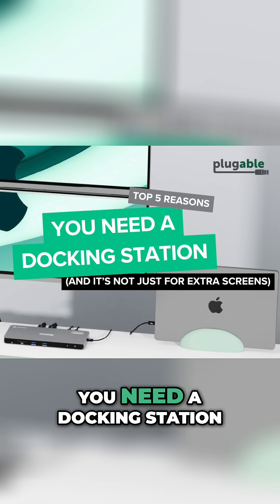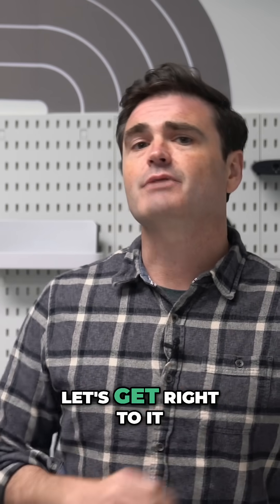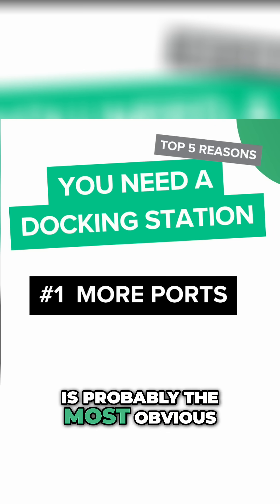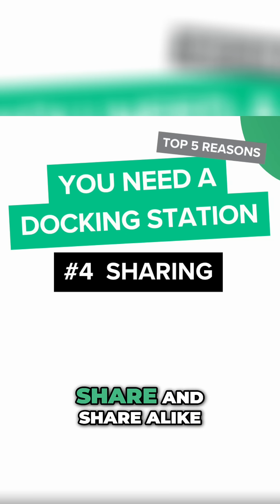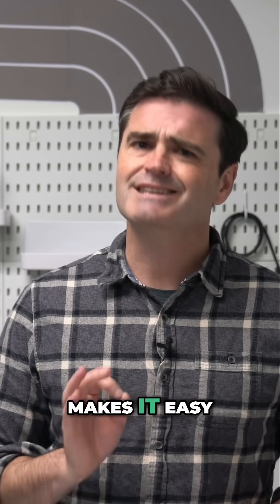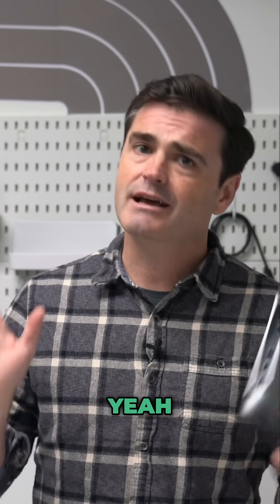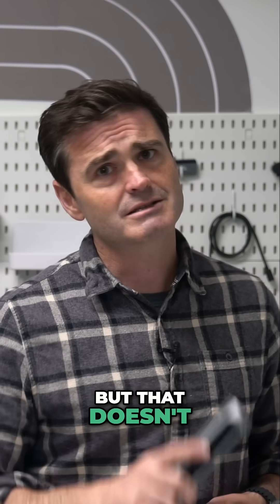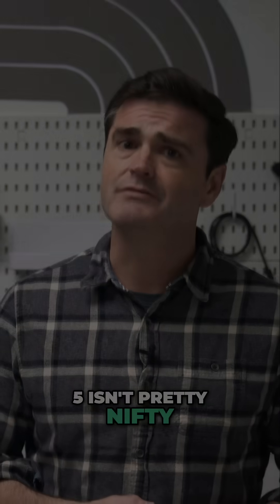5️⃣ Reasons You 🫵🏻 Need a Docking Station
Laptops are great for getting work done on the go, but when you’re at you’re desk, that little screen and cramped keyboard just don’t cut it. But no worries, there’s a dock for that. We ranked the top 5 reasons you need a docking station, and no, it’s not just about adding extra screens.